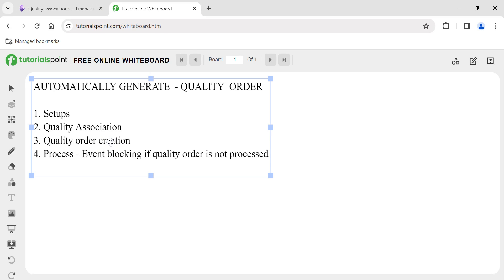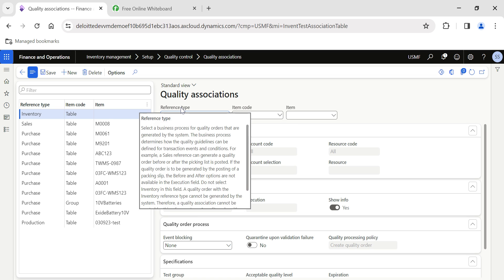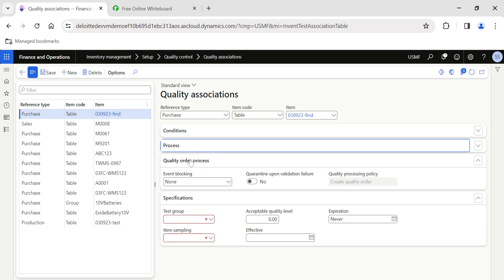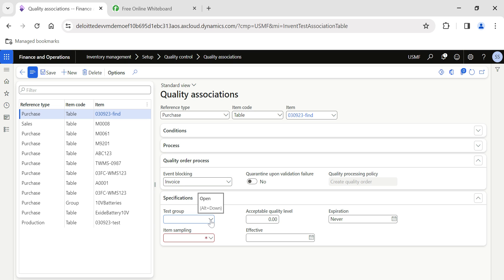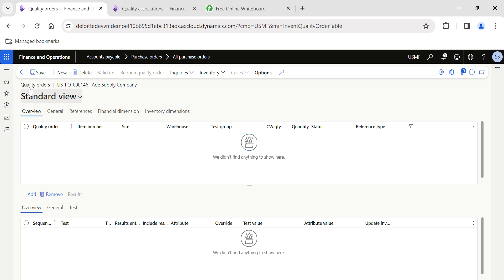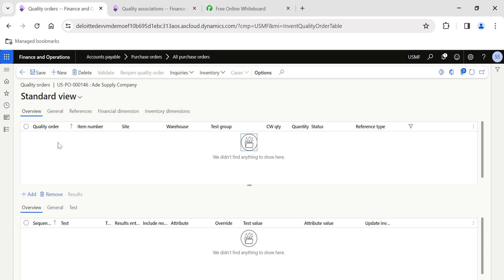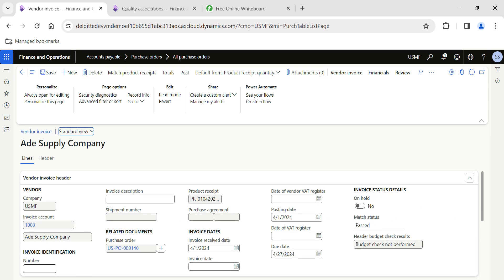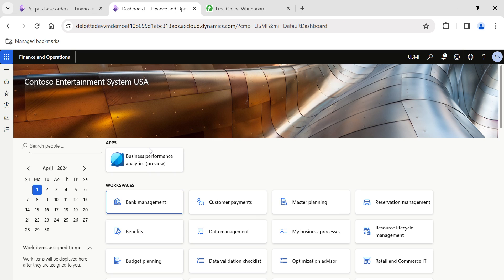Automatically create Quality orders in microsoftdynamics365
Quality association is a functionality in microsoftdynamics365 financeandoperations to automatically generated the quality orders in various business processes. Quality orders can be manually created. Alternatively, they can be automatically created based on the quality associations that you define. In this video we will see the step by step processes which are involved to create a simple quality order automatically while receiving the material against a purchase order.

When a quality order is automatically generated from a quality association, the item sampling that is assigned to the quality association can be configured to block the full inventory quantity of the reference that is being tested

If you aren't using full blocking, or if you're manually creating a quality order, the system automatically creates an inventory blocking record for the quantity of the item that is being tested on the quality order. In the record that is created on the Inventory blocking page, the Inventory blocking type field is set to Quality order.

To view and edit the inventory blocking for a quality order that is selected on the Inventory blocking page, select Inquiries - Inventory blocking on the Action Pane.